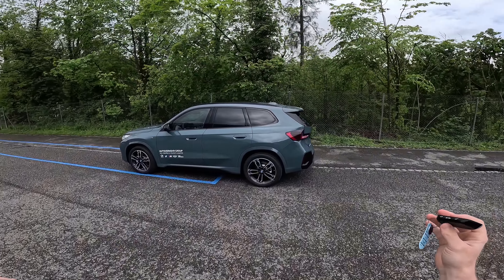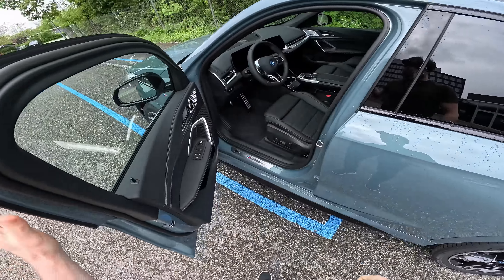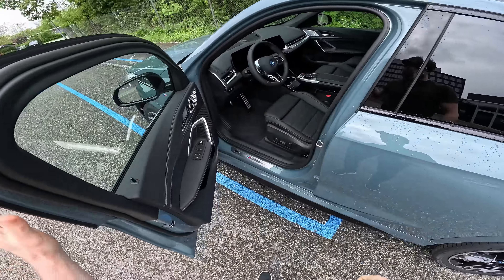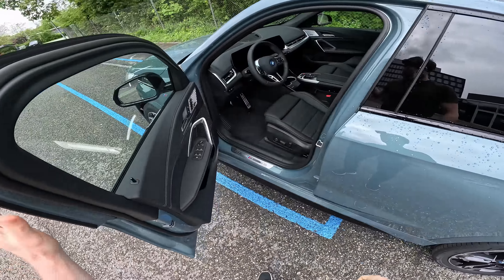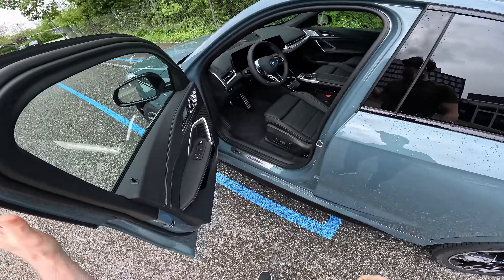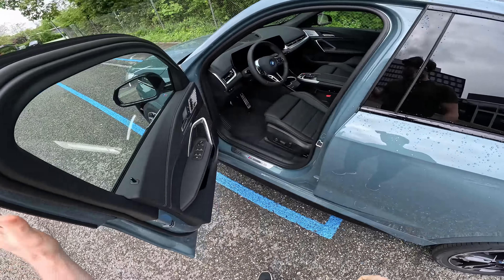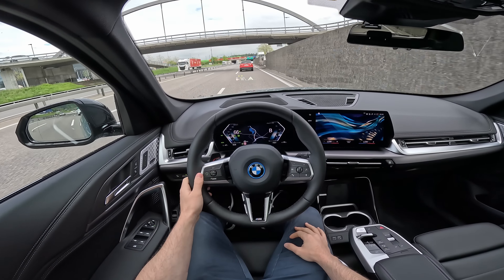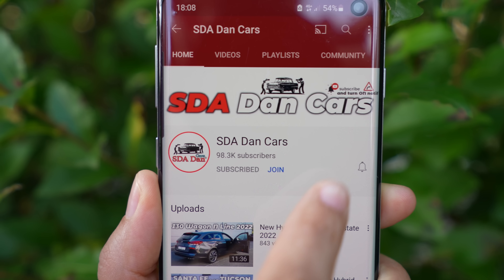New BMW iX1 Test Drive POV 2023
BMW iX1
313 Hp | 494 Nm
Acceleration 0 - 100 km/h: 5.6 sec
Top speed: 180 km/h, Electronically limited
Gross battery capacity: 68 kWh
Net (usable) battery capacity: 64.7 kWh
Battery voltage: 286 V
Battery technology: Lithium-ion (Li-Ion)
Recuperation output: 140 kW
All-electric range : 417-440 km
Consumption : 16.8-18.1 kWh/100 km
Electric motor power: 190 Hp
Electric motor Torque: 247 Nm
Electric motor model/code: eDrive 5.0 M170SF
Electric motor location: Front axle, Transverse
Electric motor type: Synchronous
Electric motor model/code: eDrive 5.0 M170SR
Electric motor location: Rear axle, Transverse
Trunk space: 490 l - 1495 l
Length: 4500 mm
Width: 1845 mm
Height: 1616 mm
Wheelbase: 2692 mm
Ground clearance: 170 mm
Drag coefficient (Cd): 0.26
Turning circle : 11.9 m
1 gears, automatic transmission
Front suspension Spring Strut

BMW iX1: a new era of driving pleasure in the compact SAV begins.
The BMW iX1 xDrive30 is the first all-wheel-drive electric car introduced by the brand in the premium compact segment. Two highly integrated drive units at the front and rear axles deliver a combined output of 230 kW/313 hp (taking the temporary boost effect into account), and post overall torque of 494 Nm (364 lb-ft). The electric all-wheel-drive system ensures supreme traction and directional stability in all situations. The BMW iX1 xDrive30 completes the 0 to 100 km/h (62 mph) sprint in 5.6 seconds.

The fifth-generation BMW eDrive technology additionally comprises the car’s highly efficient charging technology, including the improved charging software also found in the BMW i7, and a high-voltage battery positioned flat within the vehicle’s underbody, whose high energy density gives the car a range of 417 – 440 kilometres (259 – 273 miles).

Plug-in hybrid models with increased electric range, petrol and diesel engines with 48V mild hybrid technology.
Fifth-generation BMW eDrive technology is also employed in the plug-in hybrid variants of the new BMW X1, which means significant advances over the preceding generation in terms of sporting prowess, efficiency and charging capacity. There has also been a substantial increase in electric range.

The new BMW X1 will be launched with a choice of conventional combustion engines featuring two petrol and two diesel units from the BMW Group’s new modular generation of Efficient Dynamics engines. Second-generation 48V mild hybrid technology with an electric motor integrated into the seven-speed Steptronic transmission is on hand to help boost both efficiency and power delivery in the two most powerful engines.

This enables the four-cylinder BMW X1 xDrive23i (fuel consumption combined: 7.2 – 6.5 l/100 km [39.2 – 43.5 mpg imp]; CO2 emissions combined: 163 – 146 g/km in WLTP cycle; figures in NEDC cycle: – ) to produce maximum output of 160 kW/218 hp (developed by the combination of the combustion engine with up to 150 kW/204 hp and the integral electric motor with up to 14 kW/19 hp). Also in the launch line-up is the new BMW X1 sDrive18i (fuel consumption combined: 7.1 – 6.3 l/100 km [39.8 – 44.8 mpg imp]; CO2 emissions combined: 158 – 143 g/km in WLTP cycle; NEDC cycle: – ) powered by a 100 kW/136 hp three-cylinder engine.

A four-cylinder diesel engine combines with mild hybrid technology in the new BMW X1 xDrive23d (fuel consumption combined: 5.4 – 4.8 l/ 100 km [52.3 – 58.9 mpg imp]; CO2 emissions combined:
141 – 125 g/km in WLTP cycle; NEDC cycle: – ) to deliver maximum output of 155 kW/211 hp (developed by the combination of the combustion engine with up to 145 kW/197 hp and the integral electric motor with up to 14 kW/19 hp). The four-cylinder diesel unit in the new BMW X1 sDrive18d (fuel consumption combined: 5.5 – 4.9 l/100 km [51.4 – 57.6 mpg imp]; CO2 emissions combined: 145 – 129 g/km in WLTP cycle; NEDC cycle: – ) generates 110 kW/150 hp.